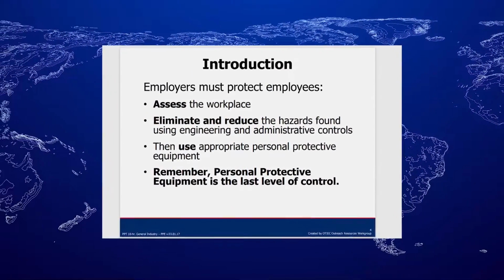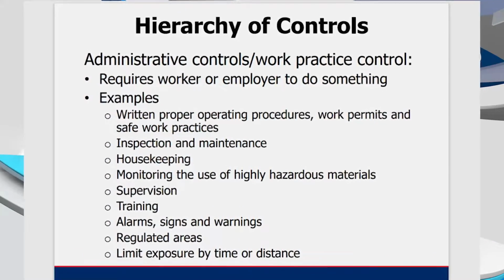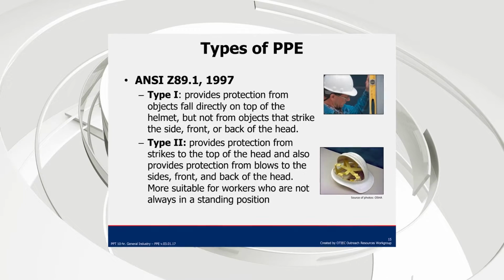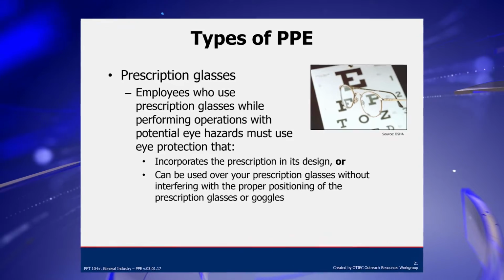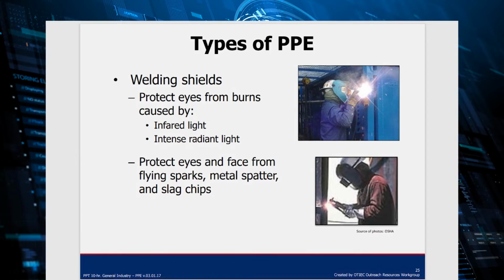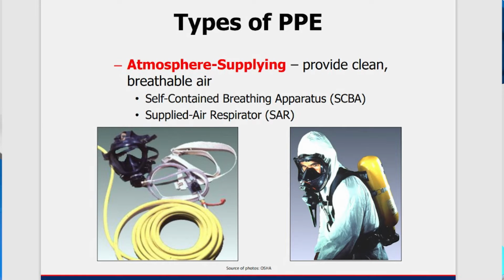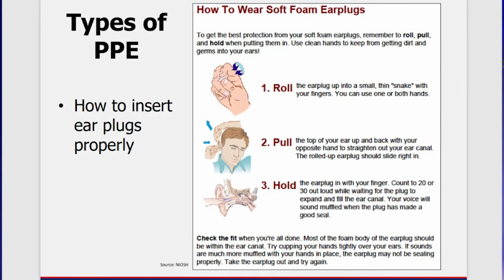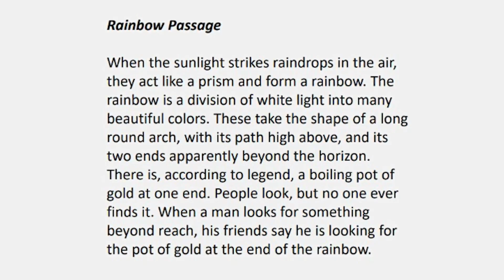Types Of PPE || Personal Protective Equipements | Part 1